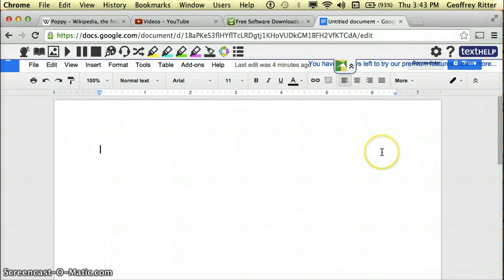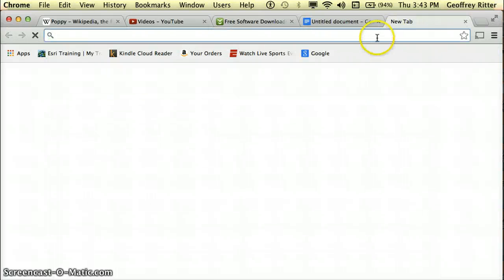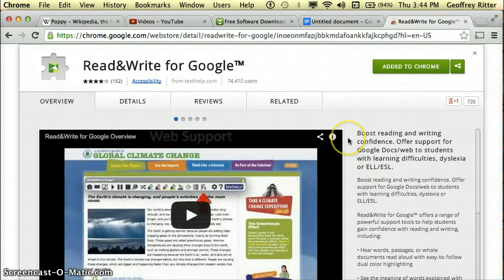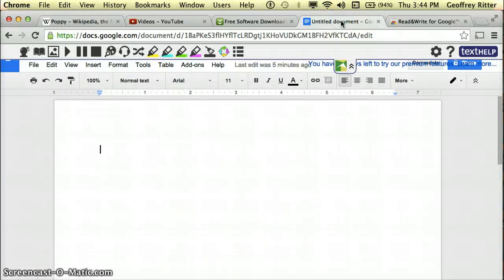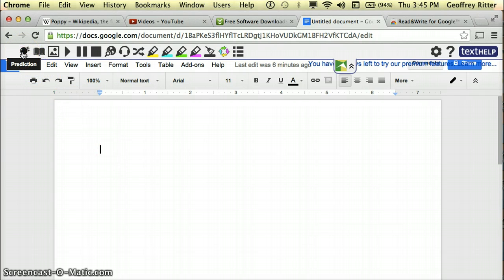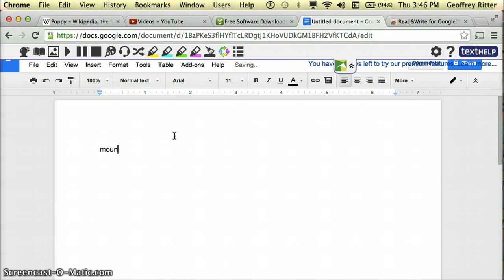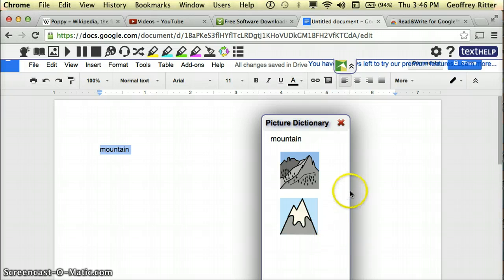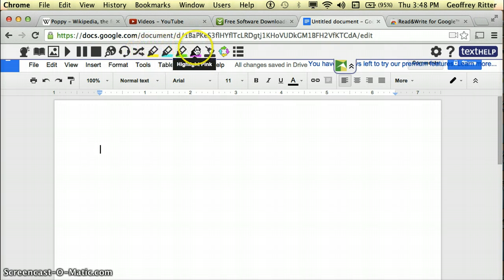read and write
AT